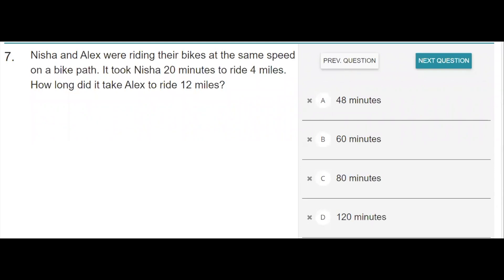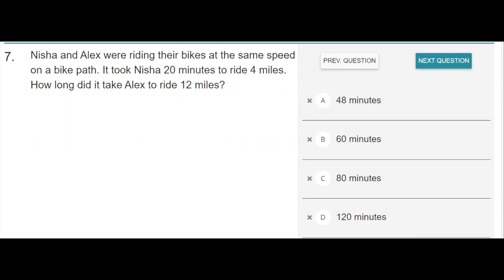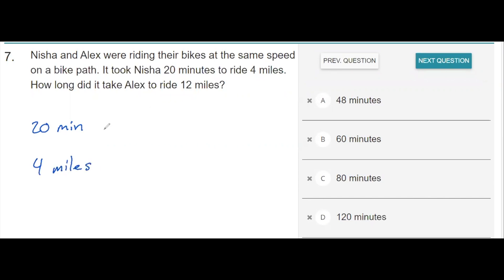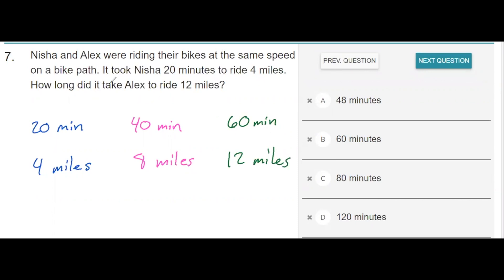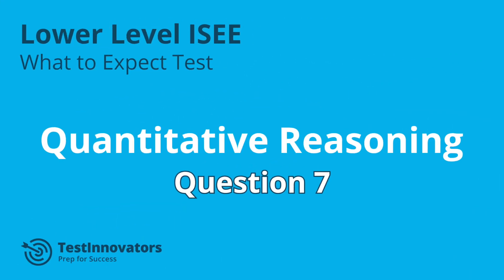Solution to Quantitative Reasoning #7- ISEE Lower Level What to Expect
Learn how to solve question 7 on the Quantitative Reasoning section of the ISEE Lower Level What to Expect Test. Nisha and Alex were riding their bikes at the same speed on a bike path. It took Nisha 20 minutes to ride 4 miles. How long did it take Alex to ride 12 miles? to get a free, diagnostic score report of the What to Expect Test, as well as your own personalized ISEE prep plan.